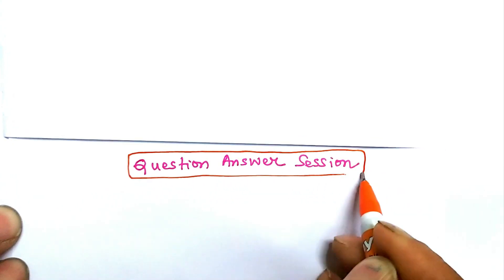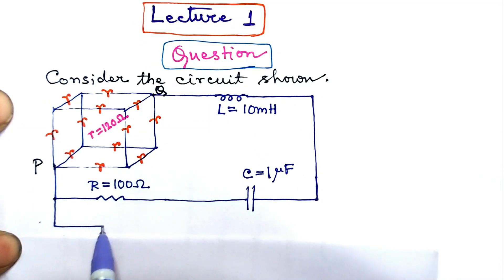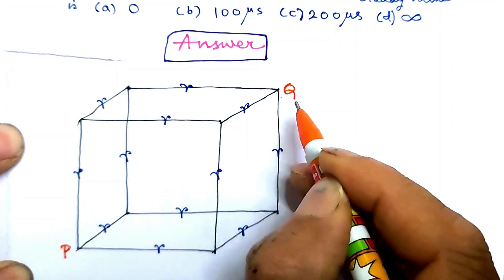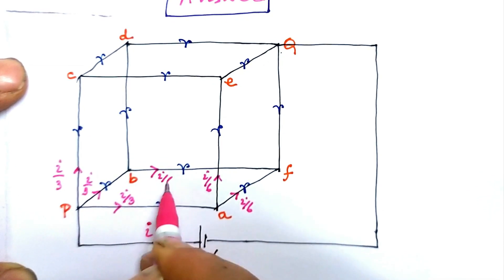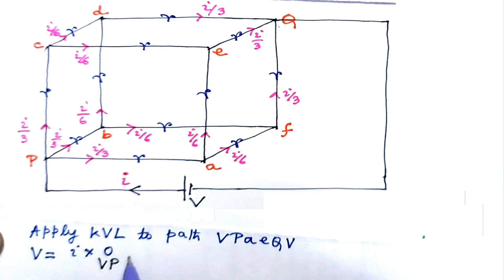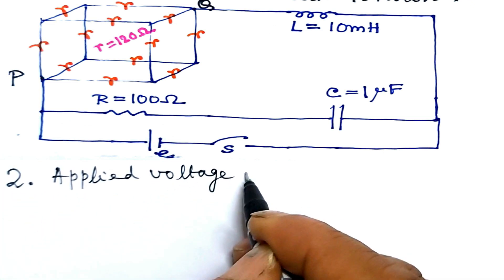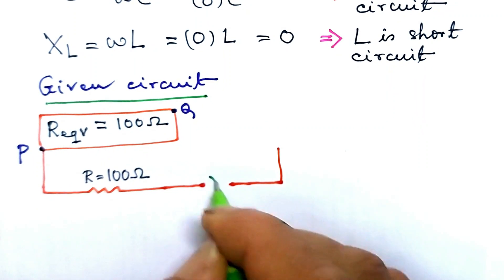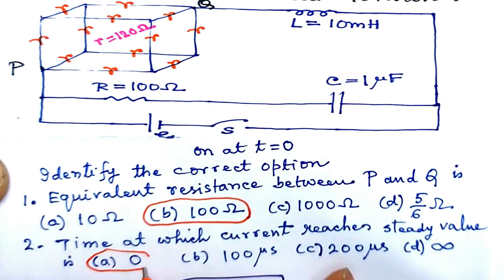Question answer session on Analog Electronics : Lecture 1 : JG Physics Lectures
Equivalent resistance,Time to reach steady value of current.